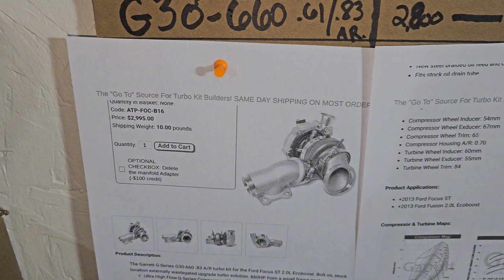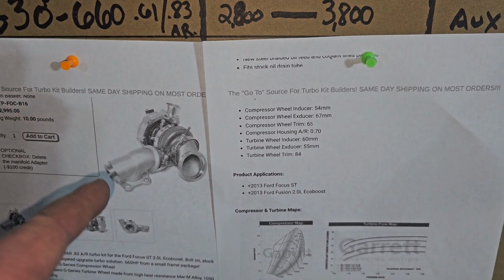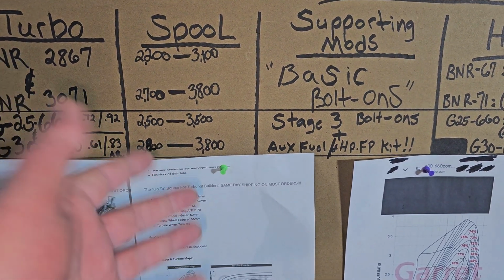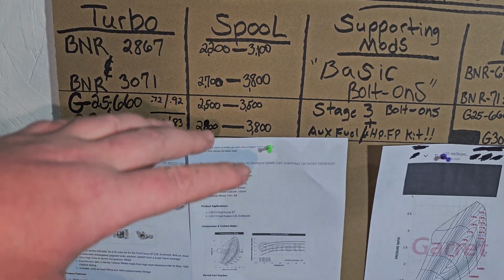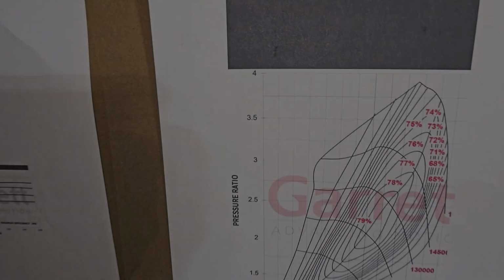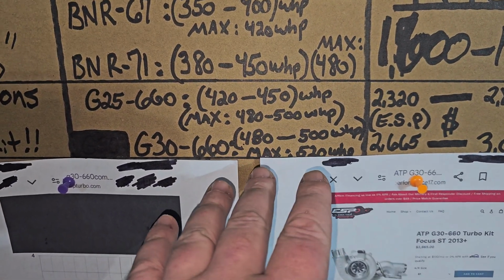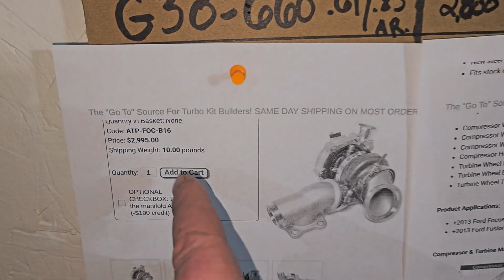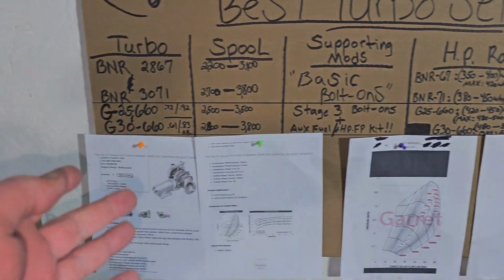Focus ST - G30-660 | *Best 500whp Turbo Option*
Focus ST - "Best Turbo Selection Series"

**G30-660" - This turbo is great for highway pulls or normal driving,  not city friendly or as responsive for a daily like a g25-660.

Efficient Range: (480-500whp) w/Aux Fuel or Hpfp upgrades.

MAX WHP: (520-550whp) w/e85

OR